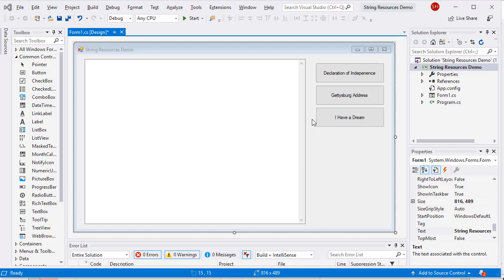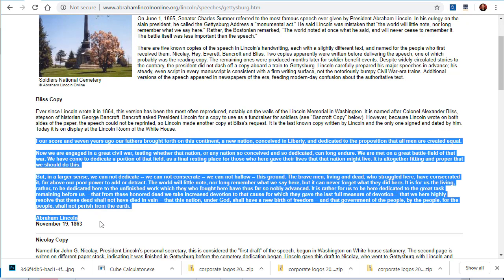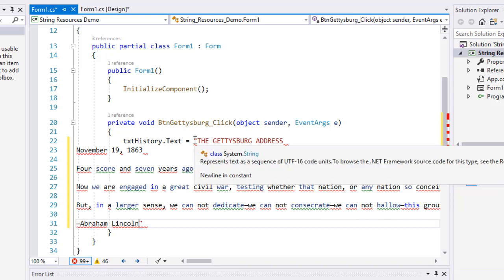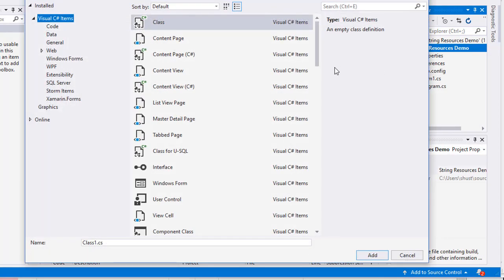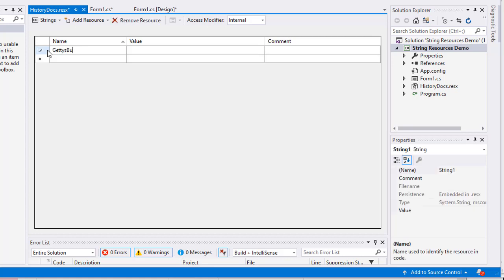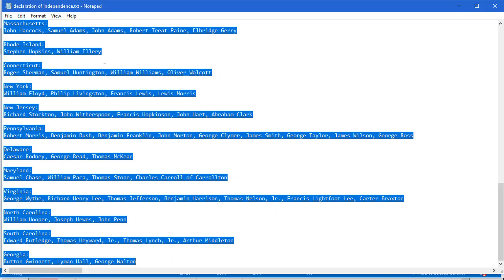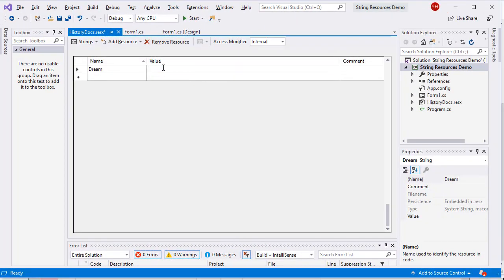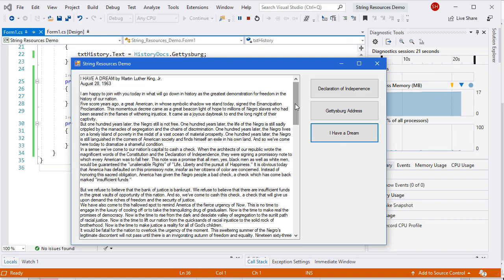C#/Xamarin Cohort 02V - String Resources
Use string resources to handle longer strings rather than hard-code their values. Also looks at the @ symbol for defining literal strings in code.